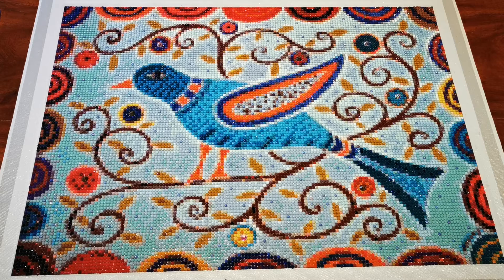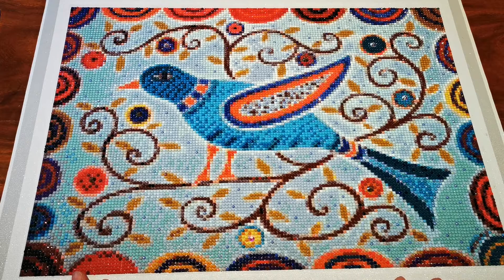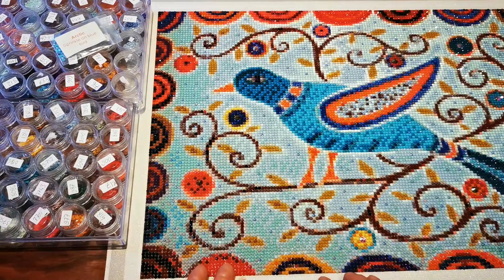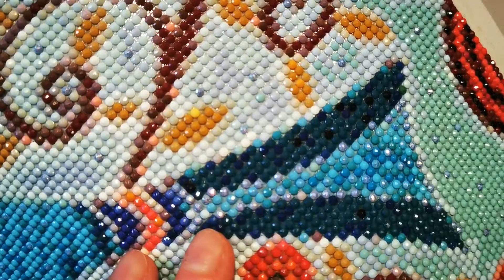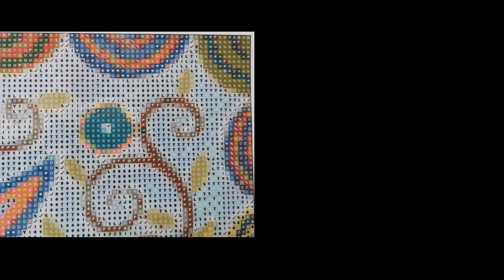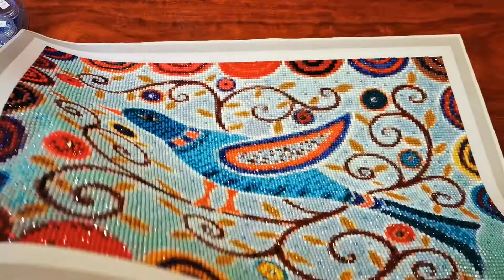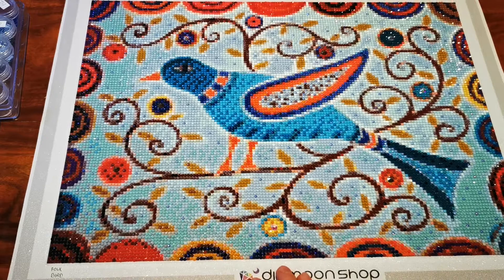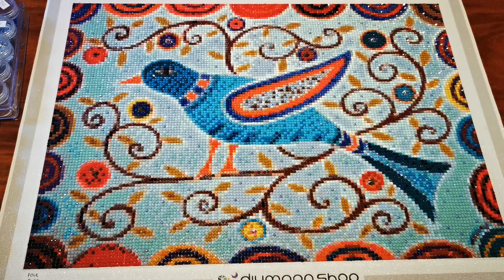DIYMoonshop Post-review - The Folk Bird by Karla Gerard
Please read below for more info about me and this video. 😊

Here’s the link to the diamond painting kit I reviewed for you today:

This painting is licensed artwork by Karla Gerard.

A few words about me:
I am originally from Poland, I live in the UK and I’ve been diamond painting since summer 2020. I also do cross stitch and have tried a little bit of crochet which I may explore more in the future. I am new to Youtube but I hope to post videos on a regular basis, including unboxings, post reviews, WIP-and-chats and possibly some flosstube. However, I do work full time and have quite a busy life so the uploads may not be as frequent as some other channels.

Thanks for stopping by, I hope you enjoyed the video!